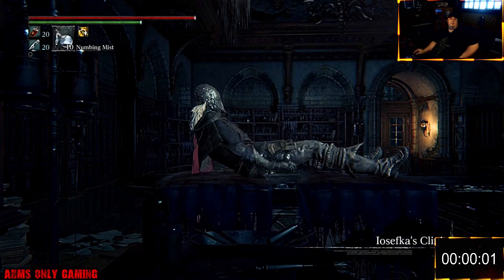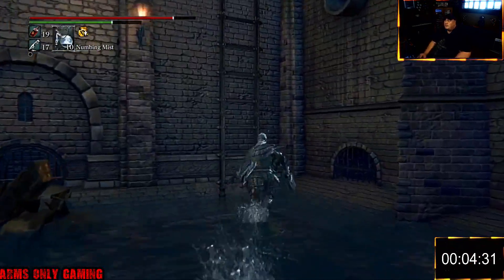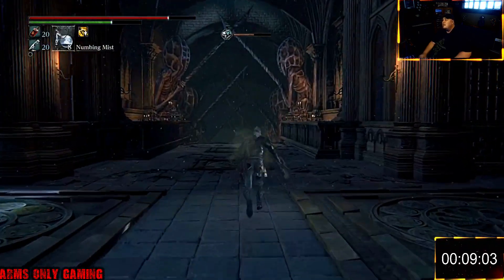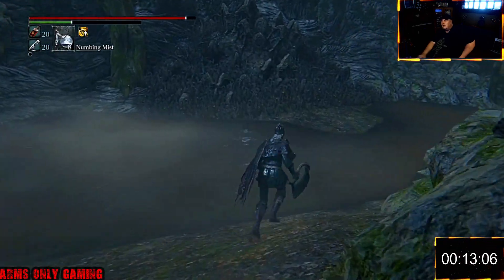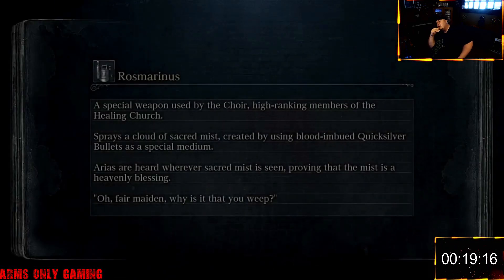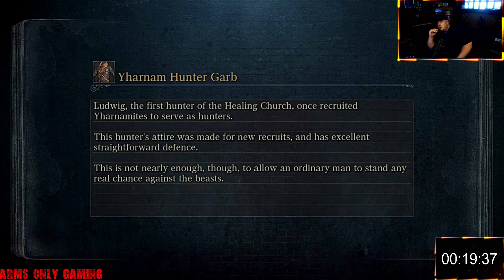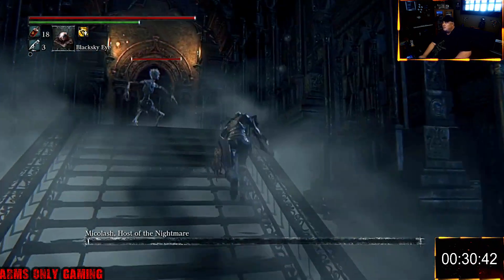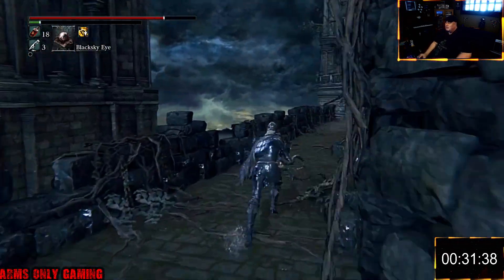SPEEDRUN - 34 MIN - BLOODBORNE - Arms Only Gaming Speedrun Bloodborne PS4Gaming NG+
This is my Best Speedrun to Date My Friends.No Glitching, No Npc's.
Mike
Arms Only Gaming
Good Hunting